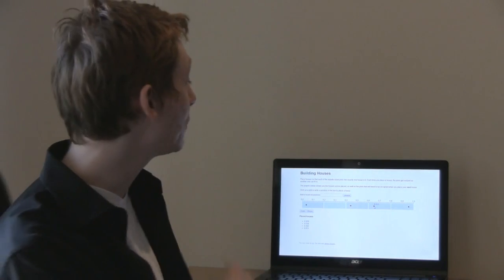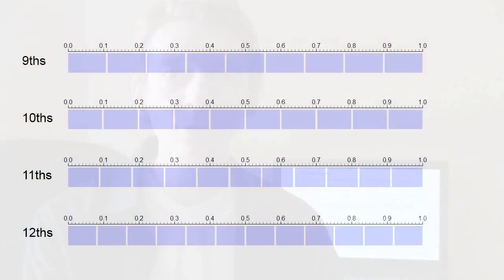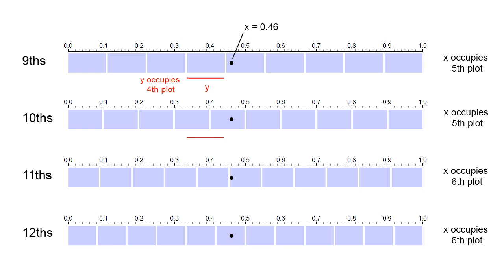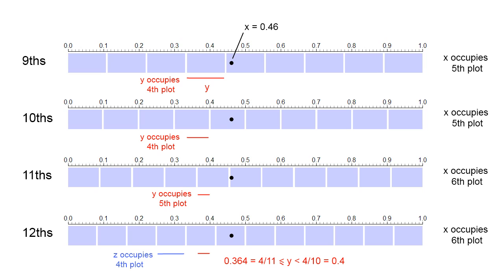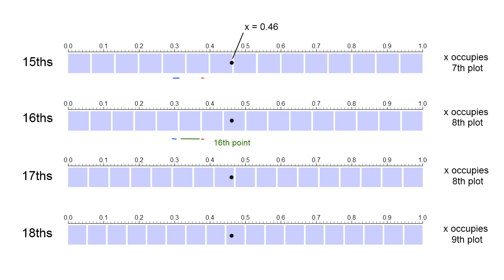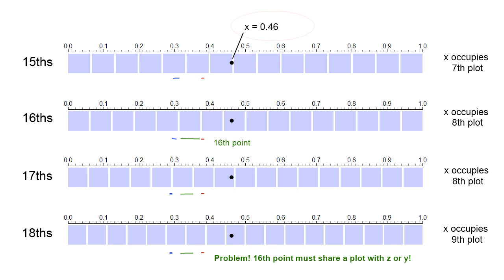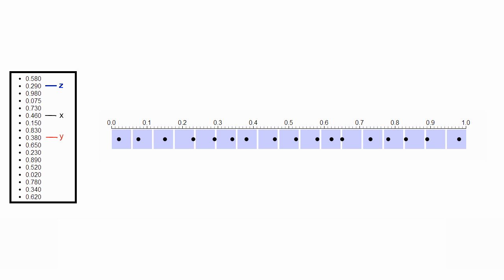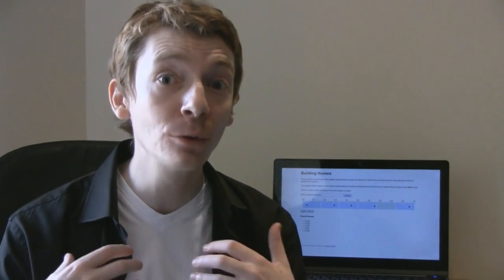Building Houses Solution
Imagine the line from 0 to 1. Write a sequence of points such that the first two points occupy different halves, the first three occupy different thirds, the first four occupy different fourths, and so on. What is the longest sequence you can write?

Two proofs of the irregularity of distributions (18 point problem) are listed below. But be warned, neither of them are particularly easy reads.

First is the proof as demonstrated in this video:
Warmus, M. "A Supplementary Note on the Irregularities of Distributions." J. Number Th. 8, 260-263, 1976.

Second is a different proof which uses Farey sequences:

Berlekamp, E. R. and Graham, R. L. "Irregularities in the Distributions of Finite Sequences." J. Number Th. 2, 152-161, 1970.